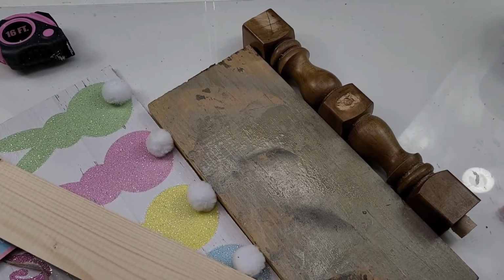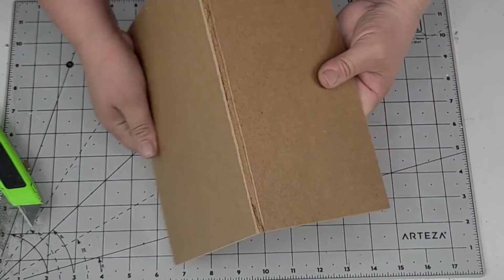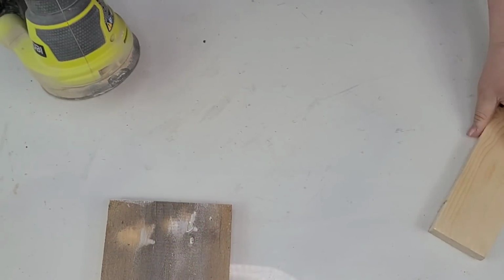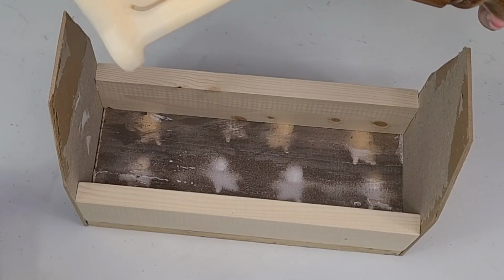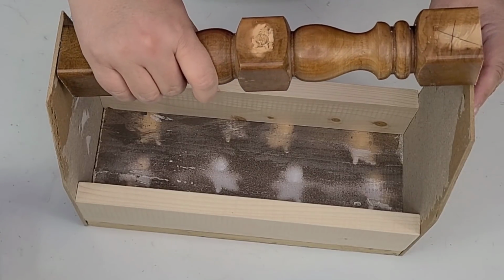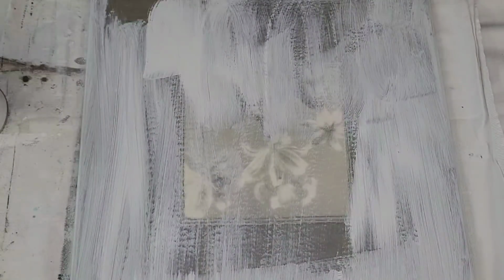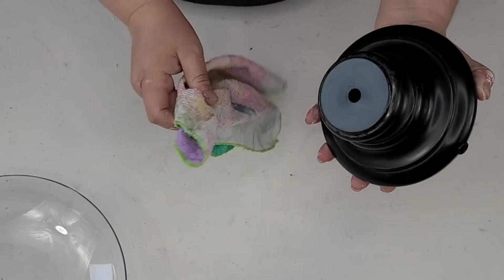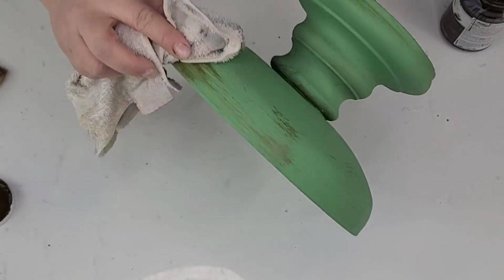🌿 DIY Large, High-end Farmhouse Decor | Farmhouse DIY Projects | DIY Decor Ideas to make in 2021!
On this video I create four DIY Highend Farmhouse Decor  | Farmhouse DIY Projects | DIY Decor Ideas to try in 2021!

I will do my very best to answer any questions and respond to comments as soon as possible. Please be kind and courteous with your comments. I love having a happy and encouraging channel.
All pictures and footage are mine unless otherwise specified. My content cannot be used or duplicated without my permission.